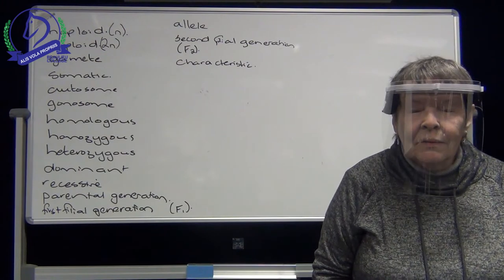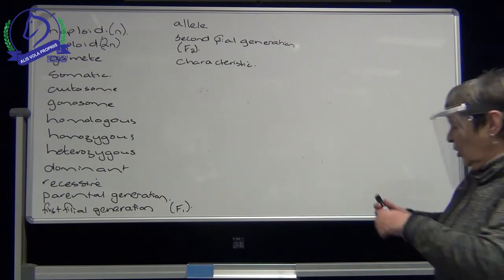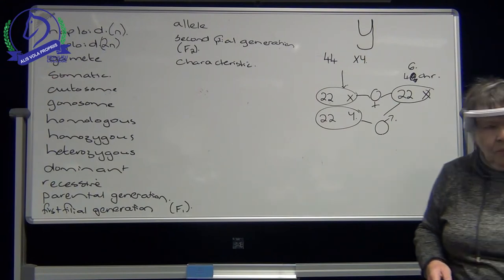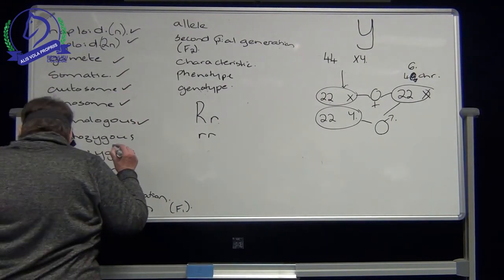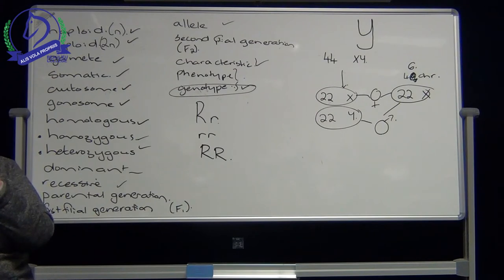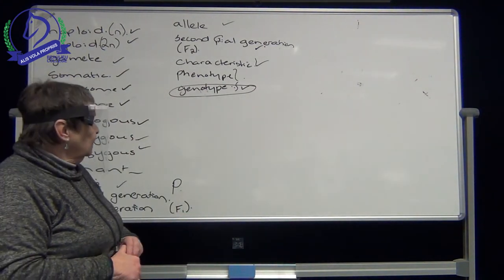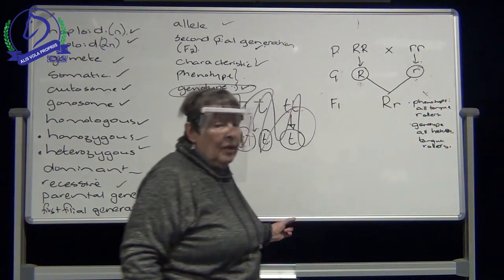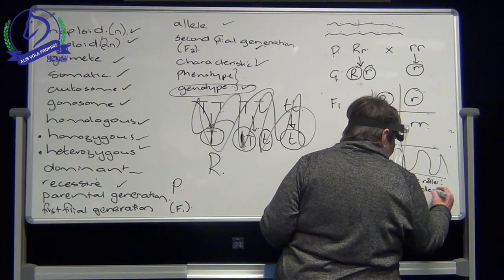Gr 12 LS by JP Lesson 03 June